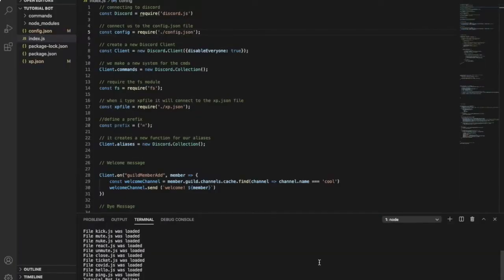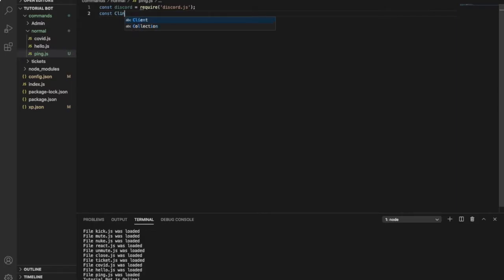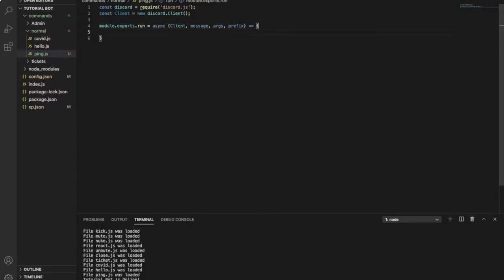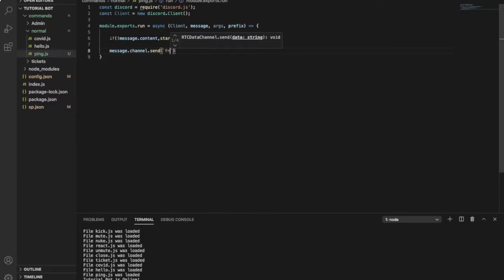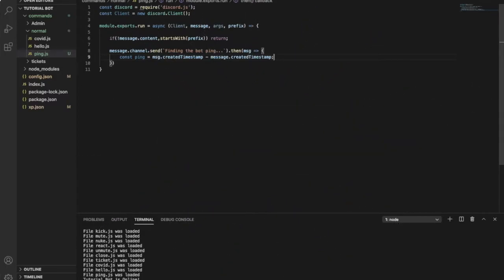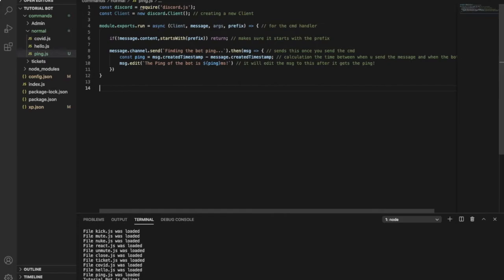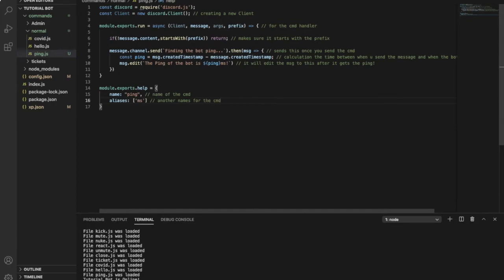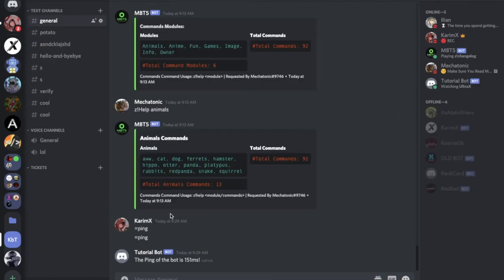HOW TO MAKE A PING COMMAND | DISCORD.JS | #14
in this videa im teaching you guys how to make a ping commands also known as latency!